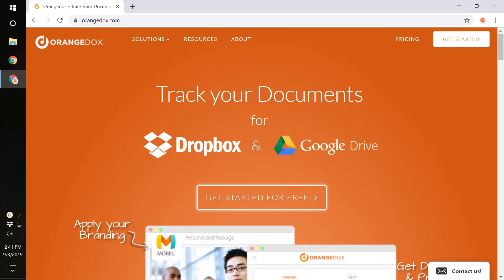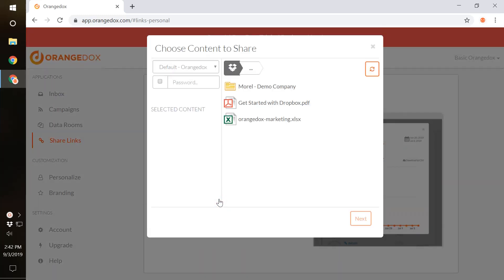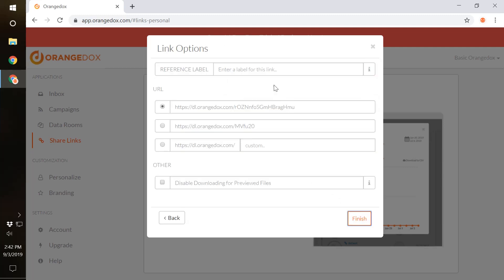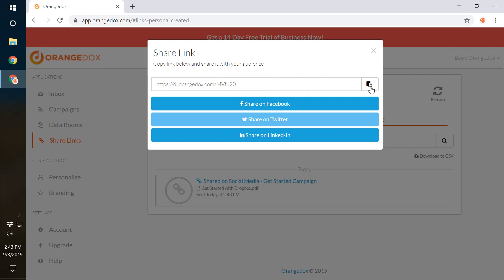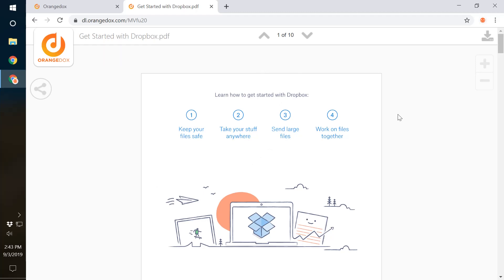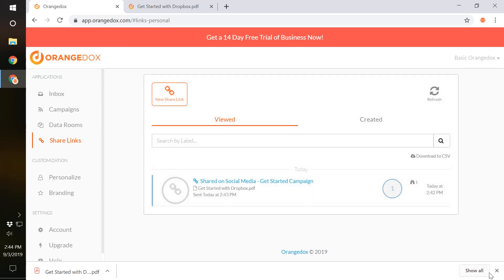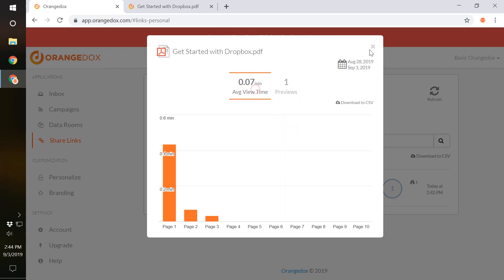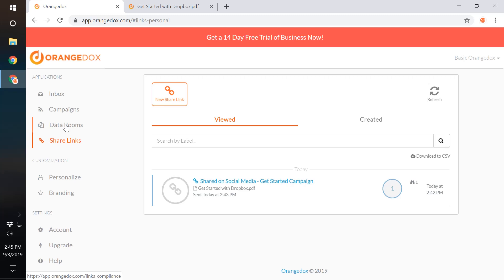How to Track Dropbox Files & Documents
Tutorial on how you track your Dropbox Files & Documents using Orangedox.  Know exactly how many times your documents were viewed & downloaded from Dropbox including the time spent on each page.